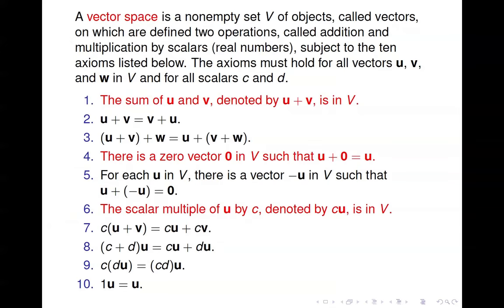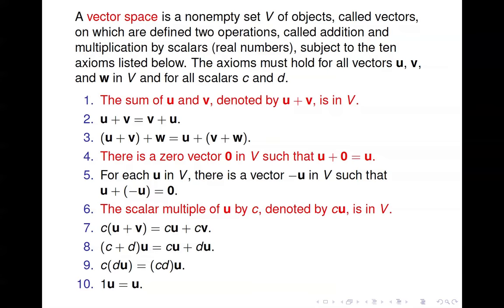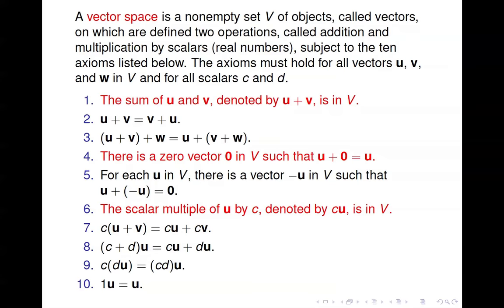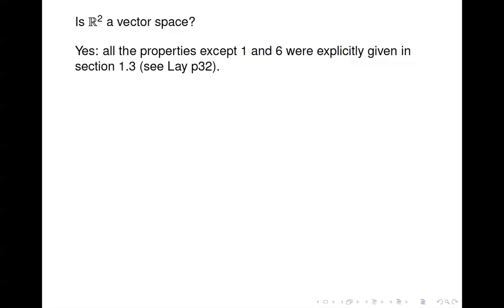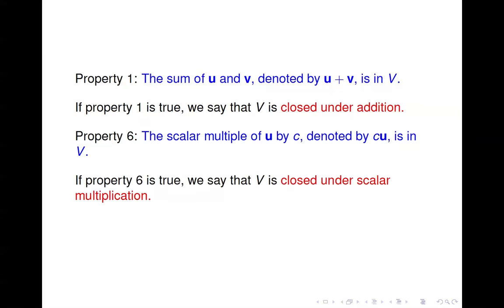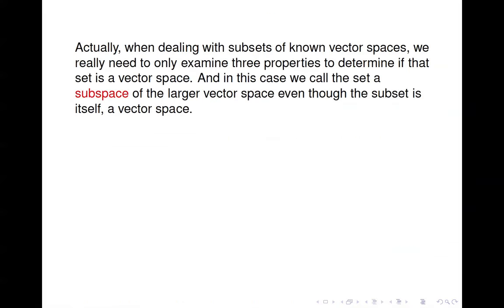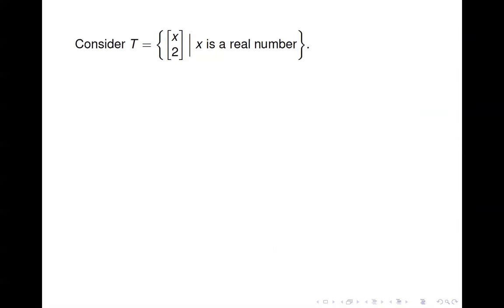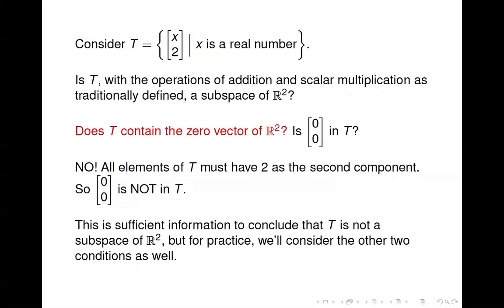Linear Algebra - Vector Spaces and Subspaces (1 of 2)